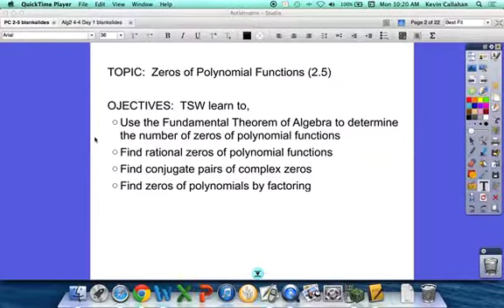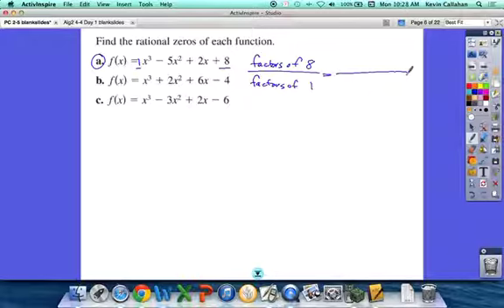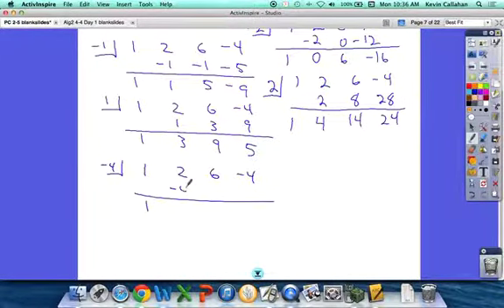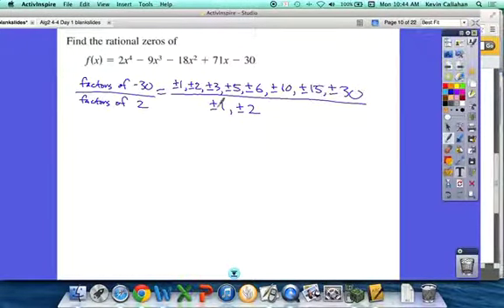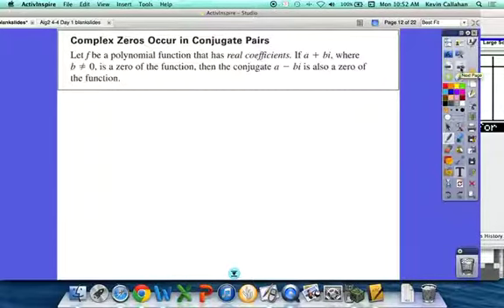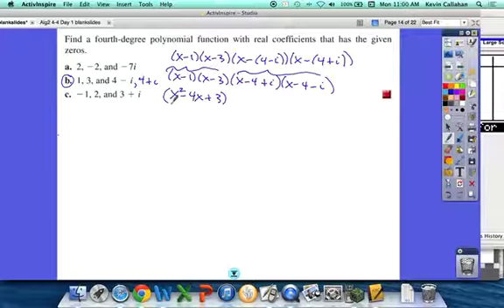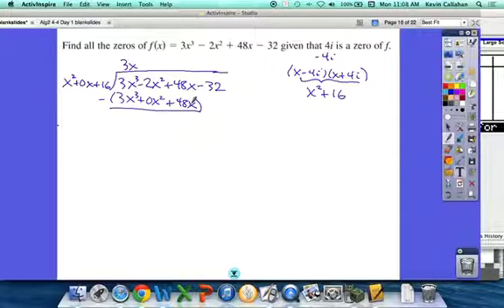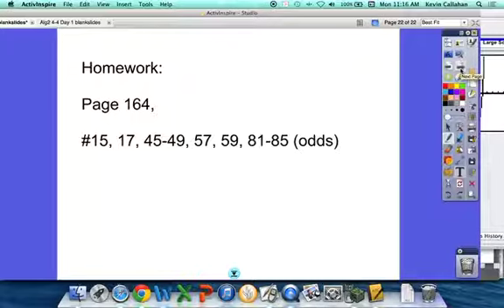PC 2 5 video